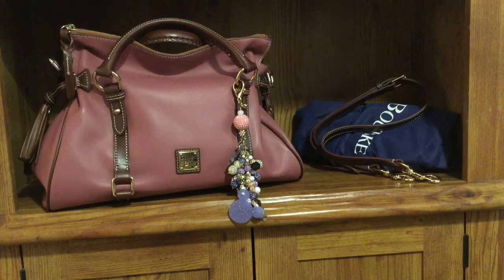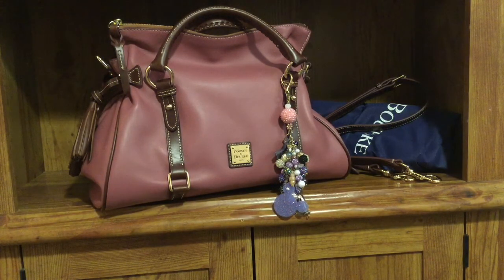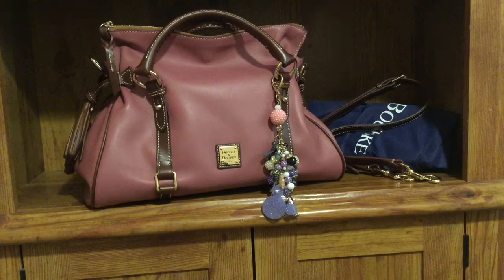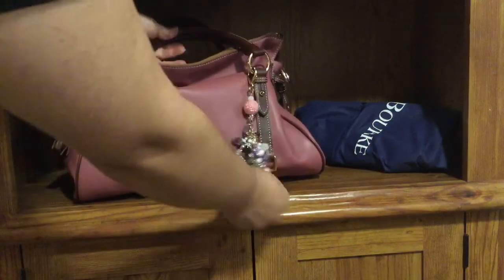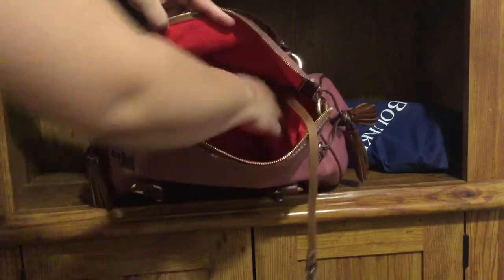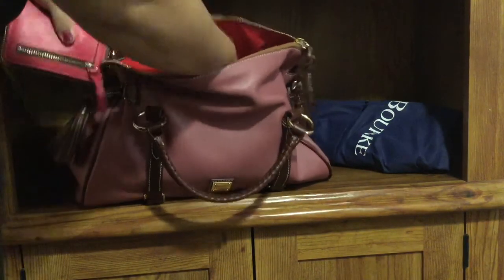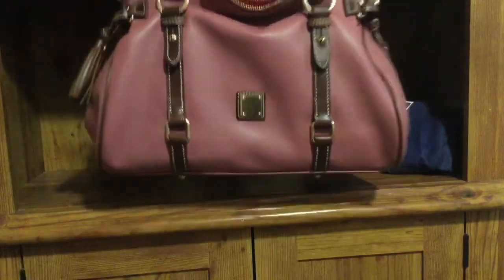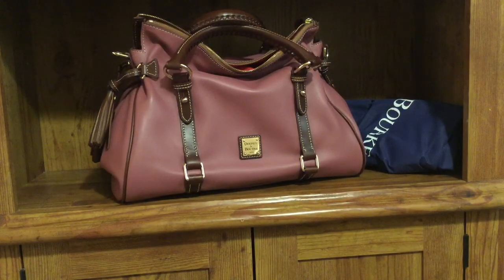Review Dooney and Bourke Large satchel Exclusive bag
Dooney and Bourke Exclusive satchel
Large
Nano Florentine satchel
Small Heidi satchel in Wexford leather
 Butterfly cluster bag charm
Buxom lip gloss in spiced hot toddy and hot chocolate

Mauve dusty rose